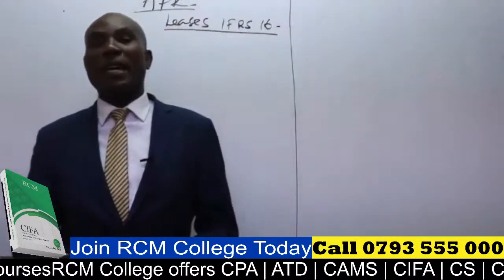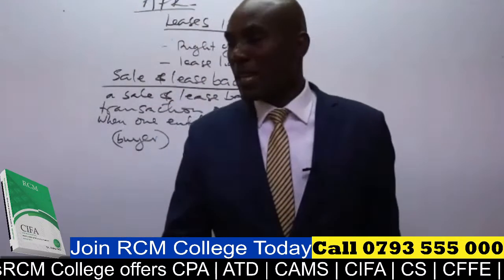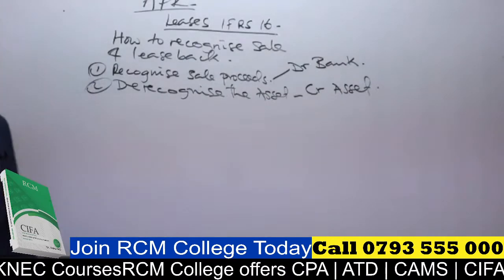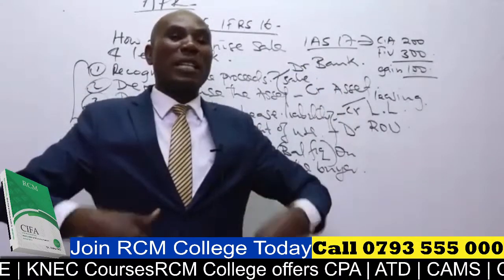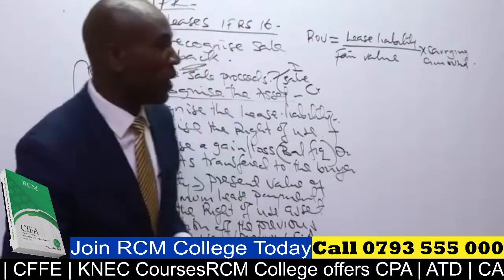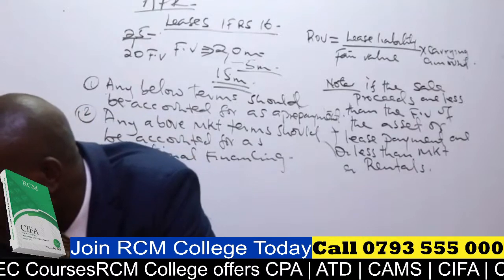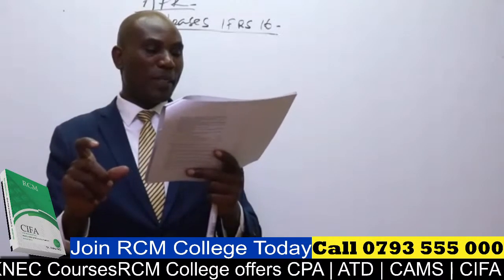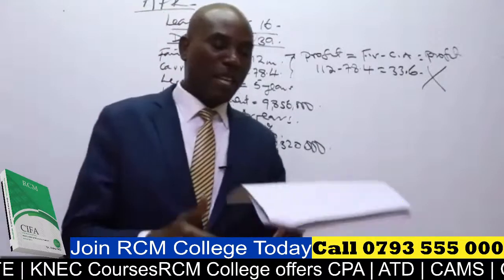CPA ADVANCED FINANCIAL REPORTING - LEASES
Uncover the art of precision in finance with RCM Online College. Dive into our Advanced Financial Reporting classes for just Ksh 4,500, conducted on Zoom, where we're committed to excellence in teaching Financial Reporting Standards. Dial 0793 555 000 to elevate your financial expertise!
Advanced Level.